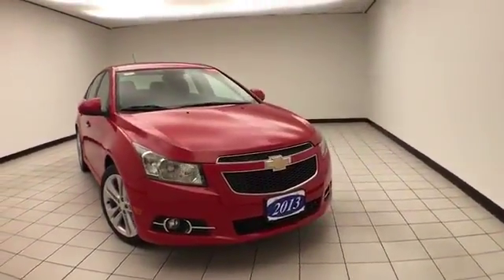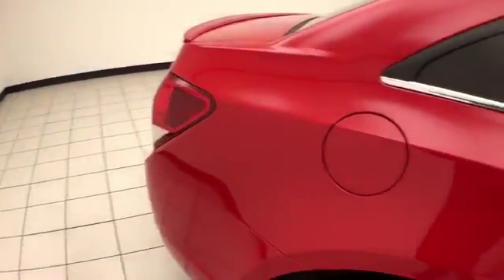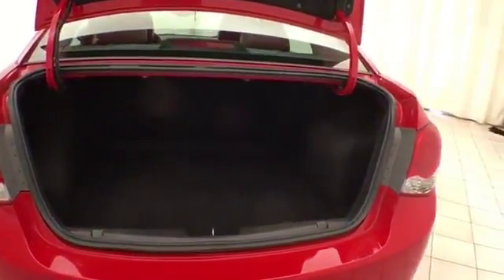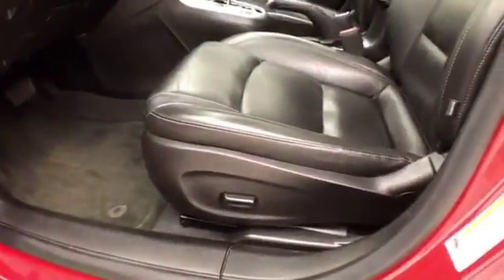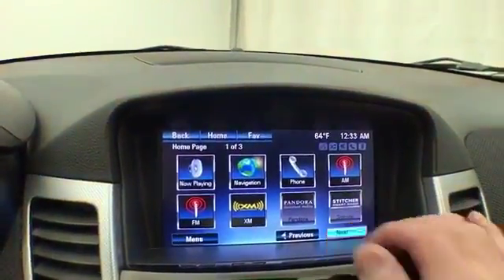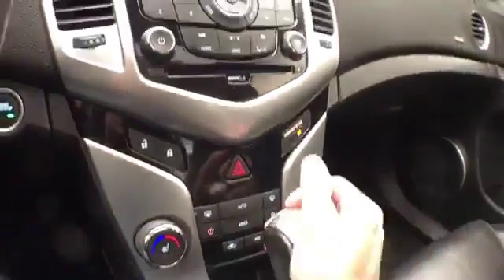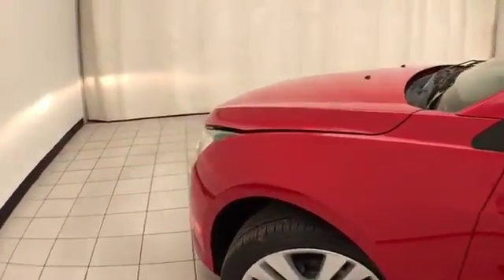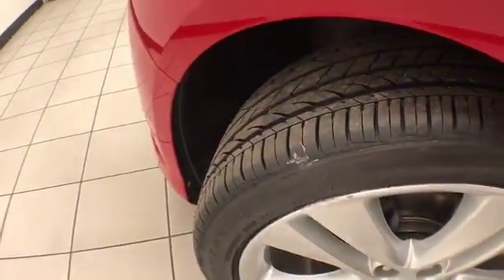Used 2013 Chevrolet Cruze Oshkosh WI Sheboygan, WI Z6945XX - SOLD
Year: 2013
Make: Chevrolet
Model: Cruze
Trim: LTZ
Engine: 4 Cyl. 1.4L
Transmission: Automatic
Color: Red
Mileage: 54739
Stock #: Z6945XX
VIN: 1G1PG5SB7D7184607
2013 Chevrolet Cruze LTZ 38/26 Highway/City MPGIf you are looking for a Green Bay GMC, Buick, Chevrolet, or Cadillac dealer, we're a short drive away in Sheboygan. We are located on S. Business Drive, in the South part of town in Sheboygan, Wisconsin. We have a huge selection of GM vehicles for you to choose from. Our dealership is open 6 days a week, as well as our parts and service departments. Check out our hours and directions page, then make the drive to Sheboygan Chevrolet Buick GMC Cadillac. You'll see why our Green Bay Cadillac, Chevrolet, GMC, and Buick customers keep coming back to our dealership.Awards:* 2013 IIHS Top Safety Pick Reviews:* Handsome interior design; Eco model's high fuel economy; useful electronics interface; secure handling; top safety scores; big trunk. Source: EdmundsThree dealerships two locations, one goal to be your dealer! At Sheboygan Chevrolet Chrysler, we walk it, with pride! Our Sales personnel are non-commissioned, which means we pay their wages, not you!

Address:
3400 South Business Drive